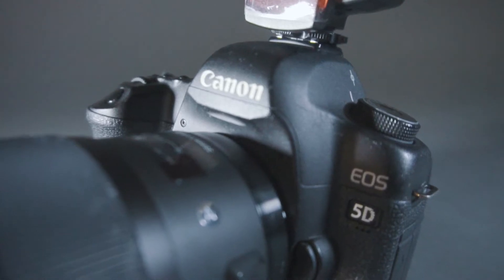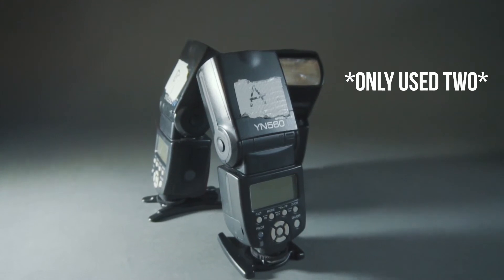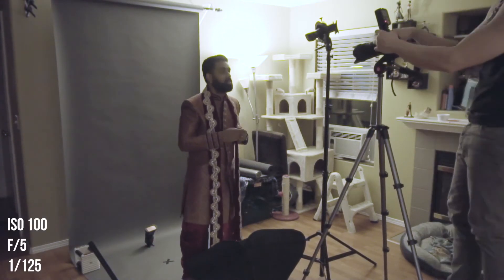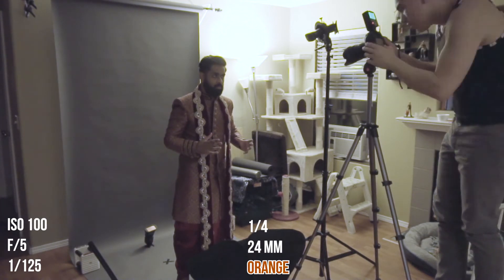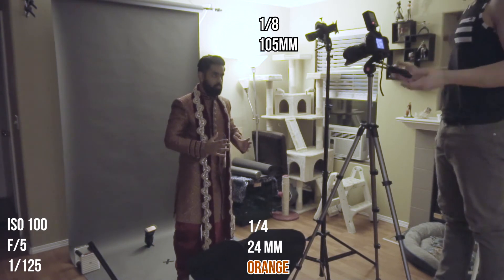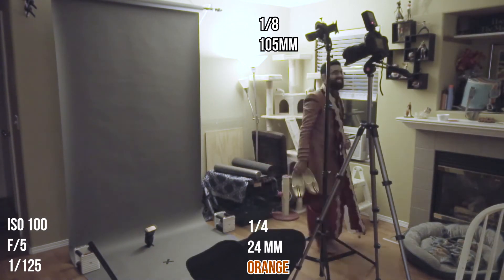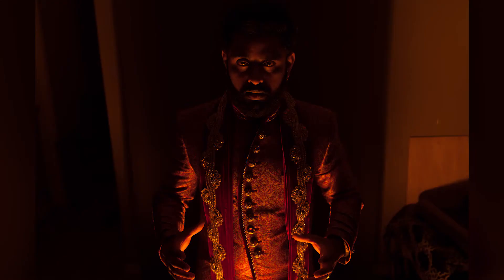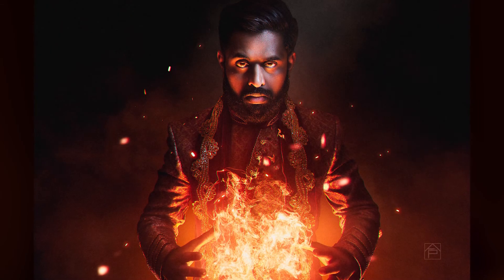Speedlite Saturday #2 - Lighting Breakdown